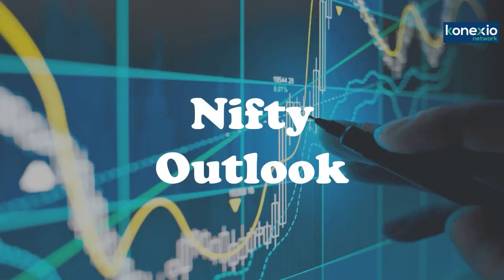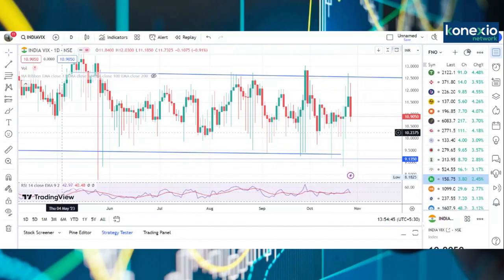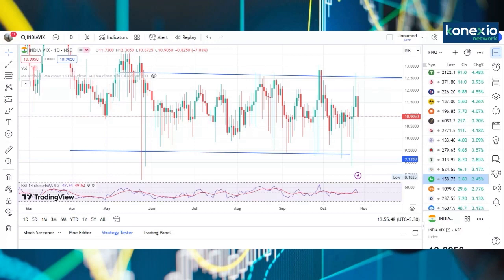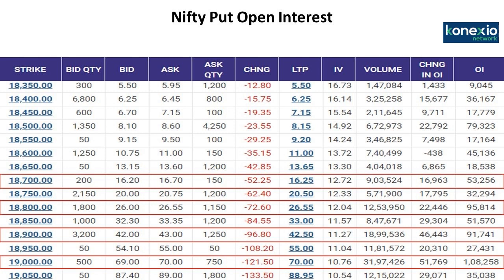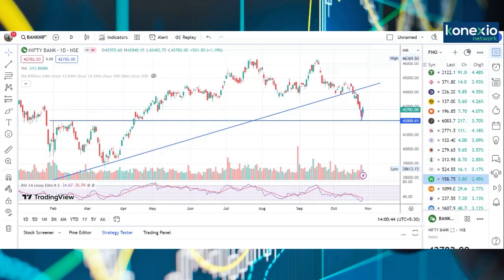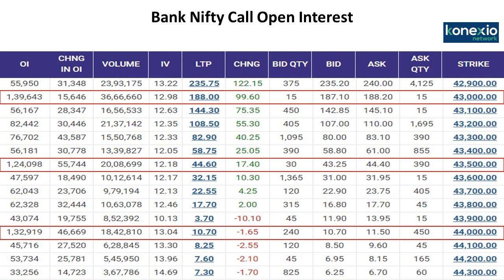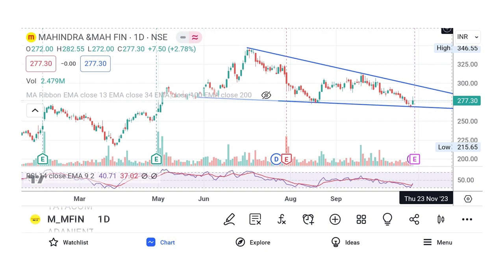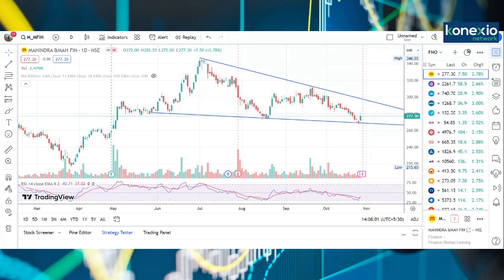Is This Market Bottomed Out ? Or Bottoming Process Has Just Begun.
M&M Finance is Looking Good for Short Term

Timestamp

00:16 - Intro
02:56 - Nifty Outlook
10:49 - Bank Nifty Outlook
17:56 - Positional Call